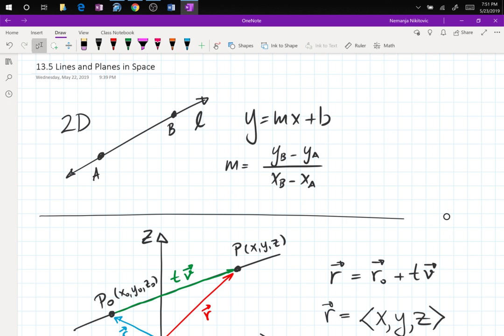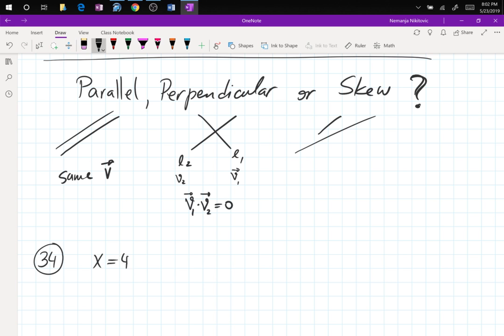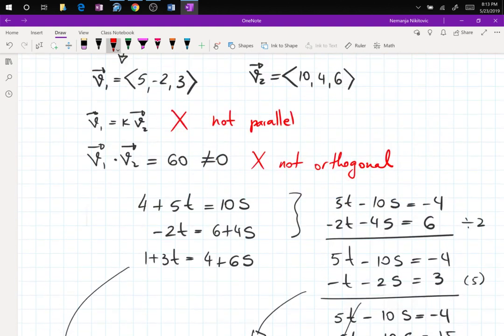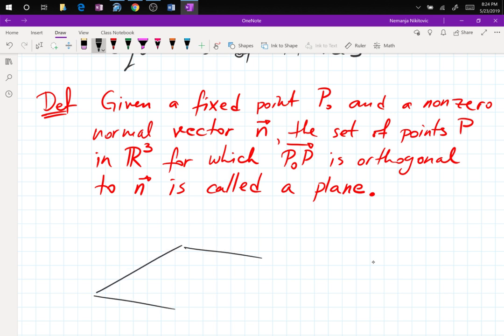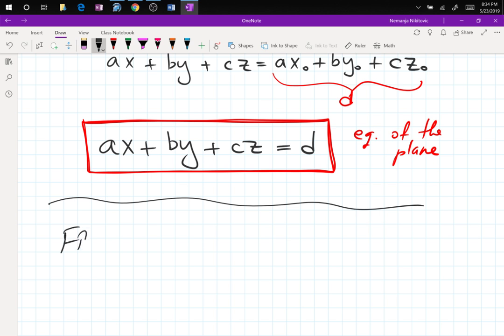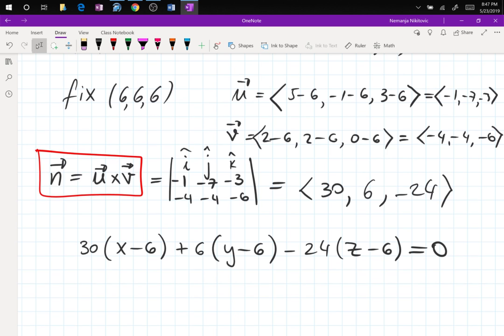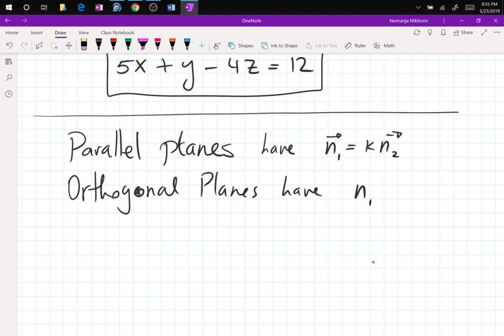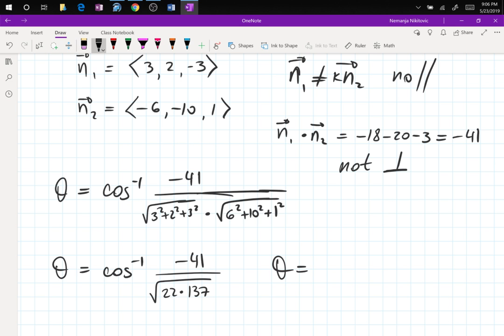Nemanja Nikitovic Live Stream (Calculus3 13.5 Lines and Planes in Space Part2)